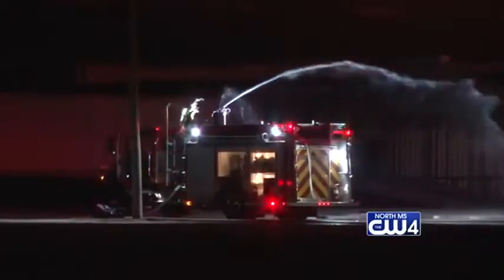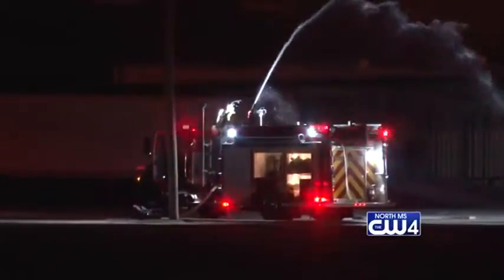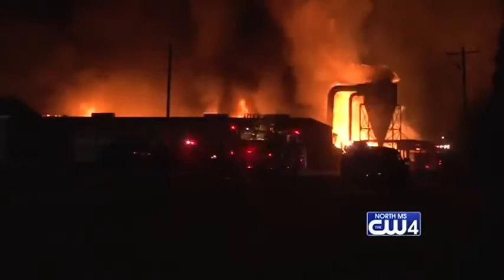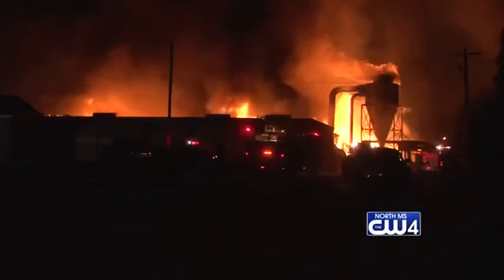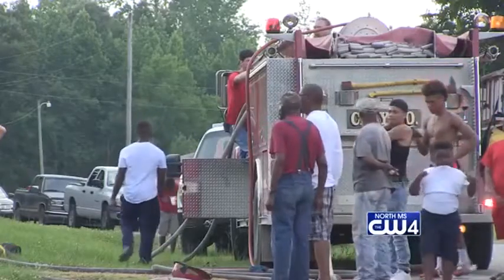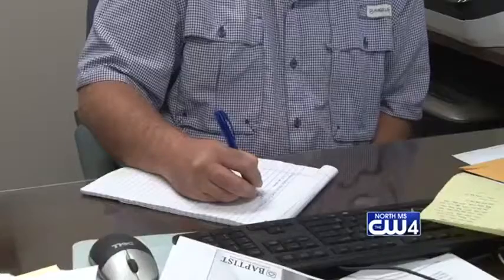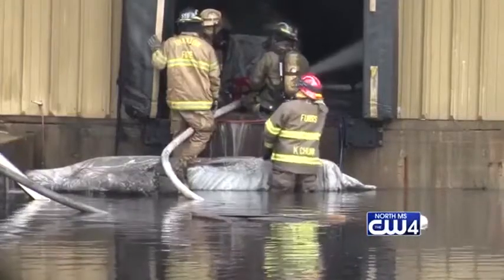Fire Training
In many rural counties of Mississippi sits factories, plants, and warehouses that may have been built many years ago and more than likely contain chemicals, and heavy, hot machinery.